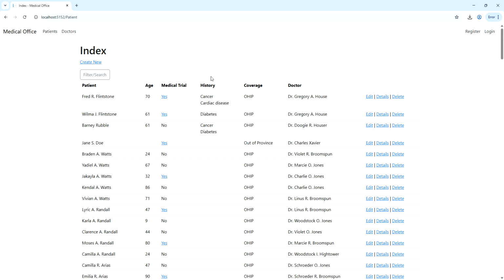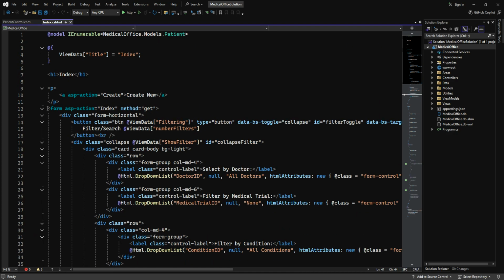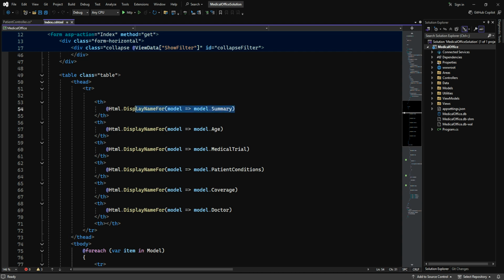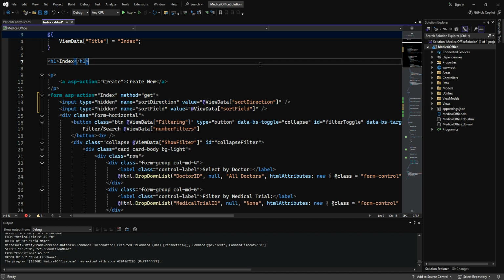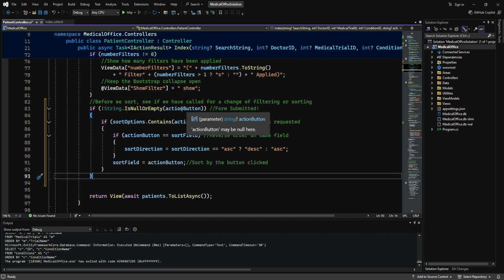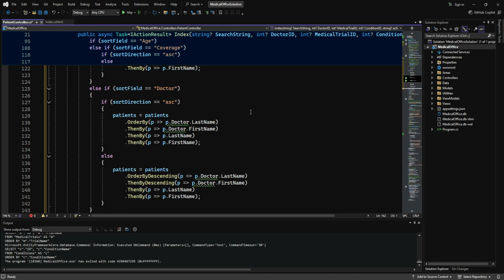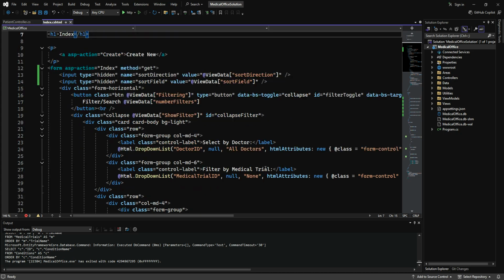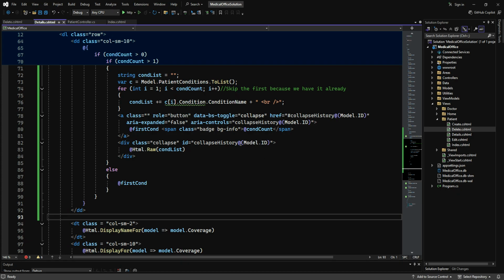F25 PROG1322 04.5 - Step 7B - Sorting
Next we look at a different approach to Sorting than you find in other tutorials.  Works in harmony with our Filtering and will also fit in with Paging and remembering the last Filter, Sort and Page options for a View!  We will get all of this working together eventually, but for now, enjoy the Filtering and Sorting.